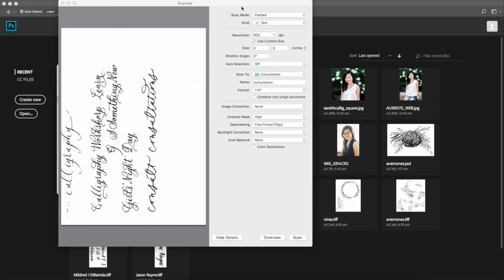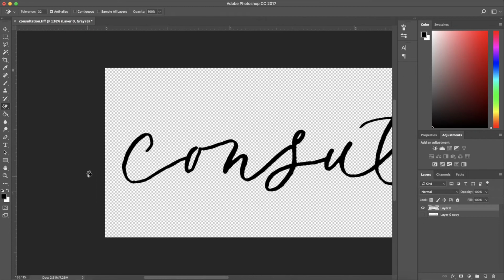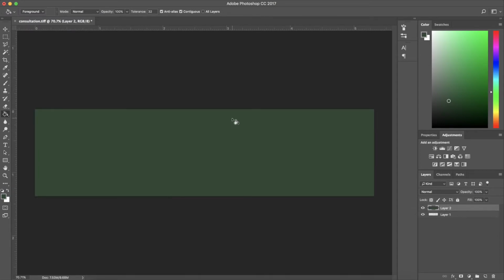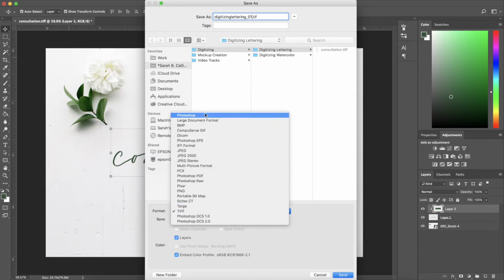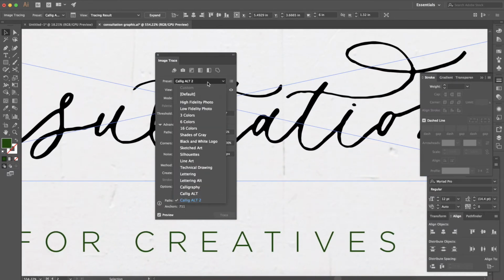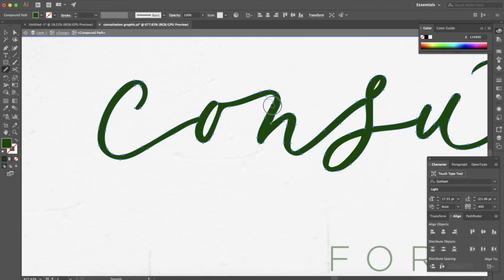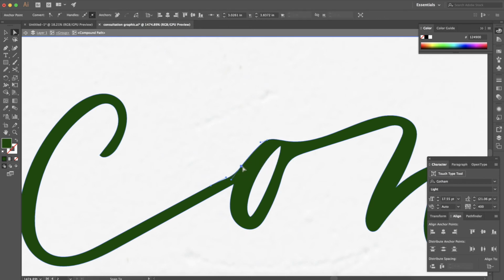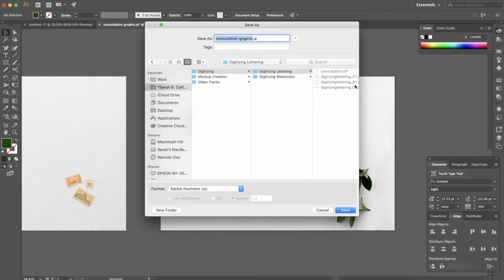Digitizing & Vectorizing Handlettering in Photoshop & Illustrator | Sarah B. Calligraphy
This video will show you two ways to digitize your lettering and calligraphy!